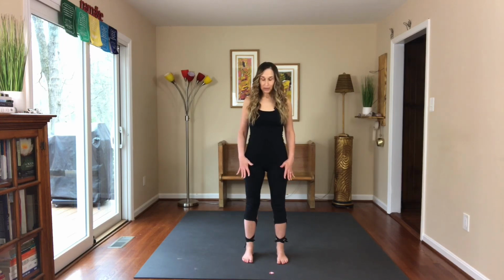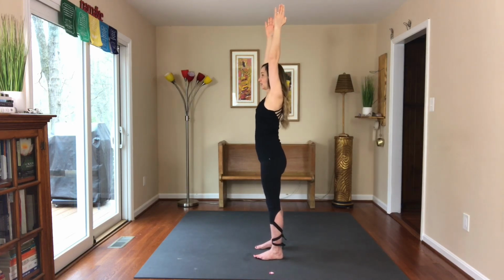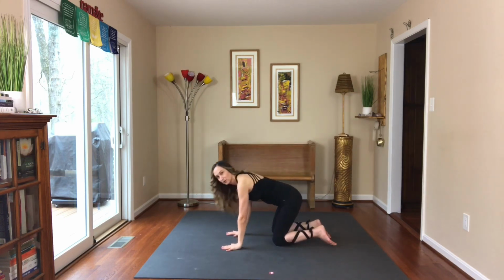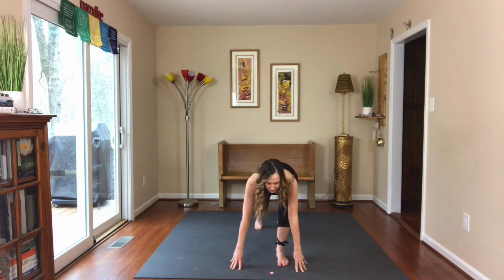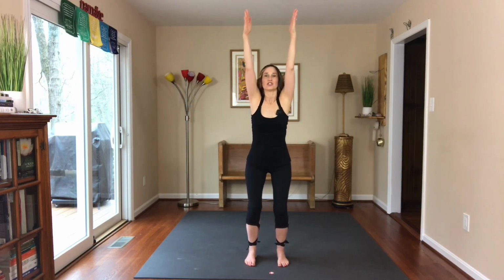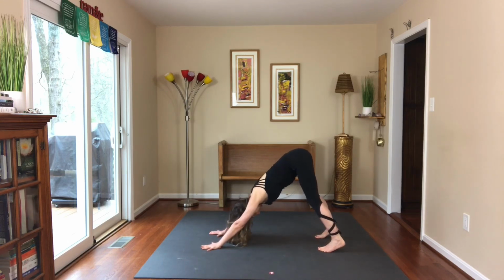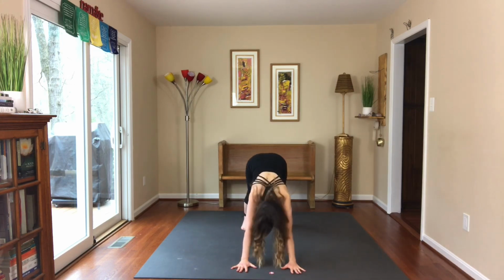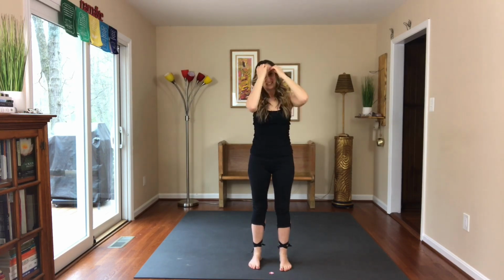Sun Salutation for Beginners